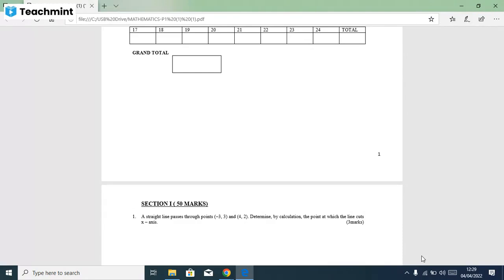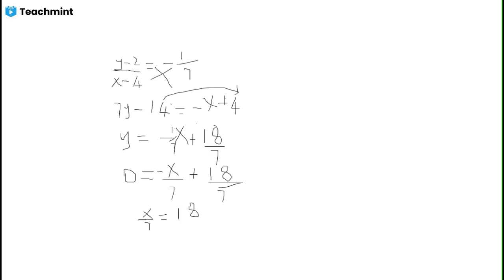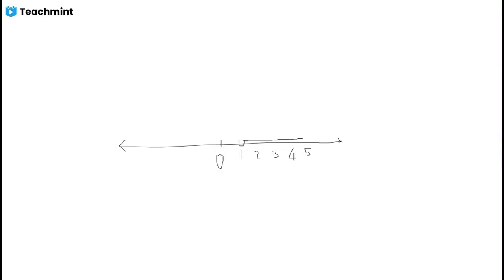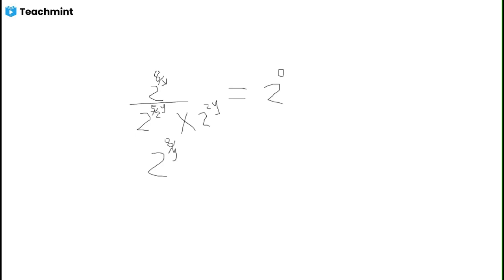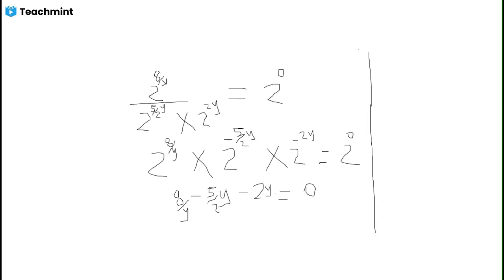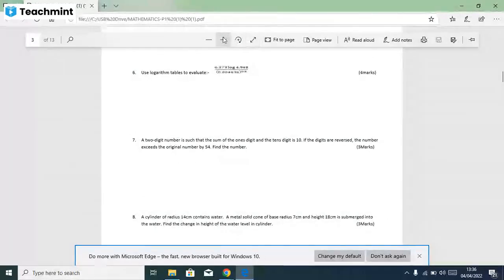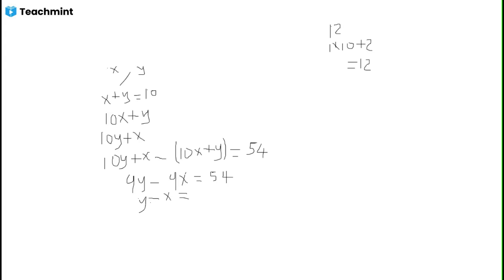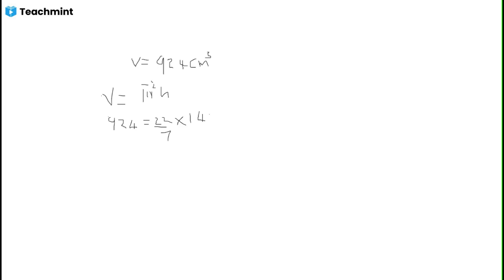math p1 revision